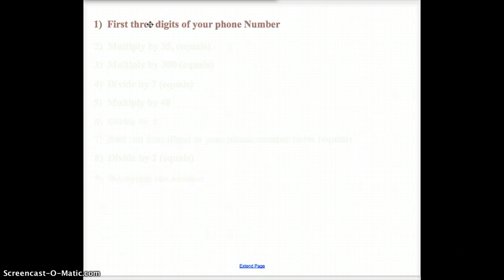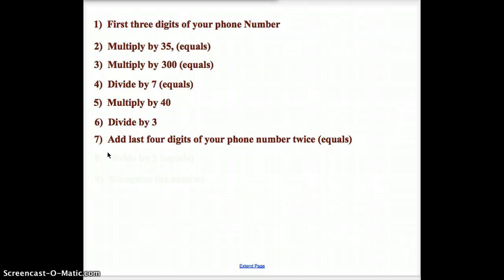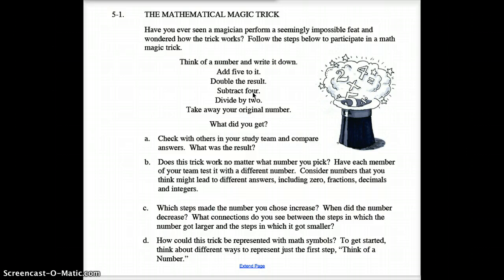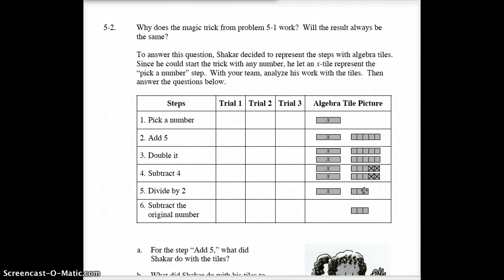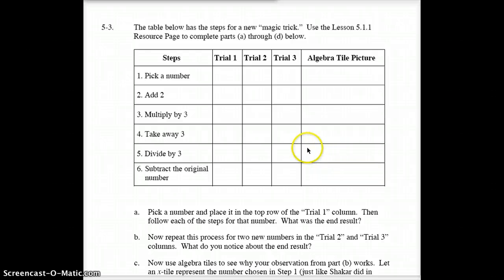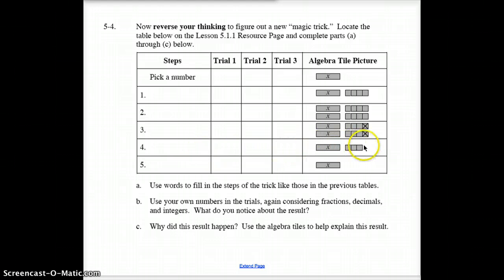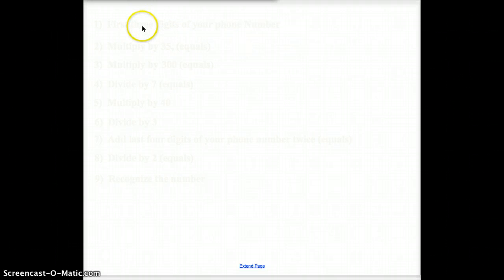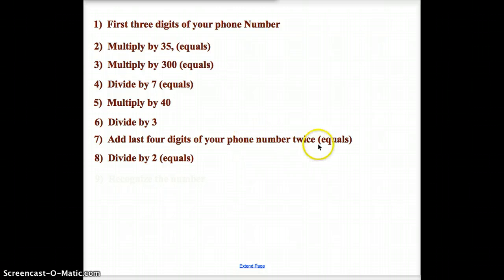MC 5.1.1 Why does it work?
Inverse Operations